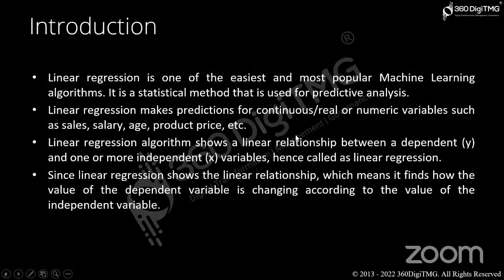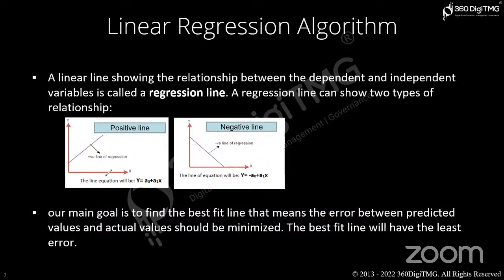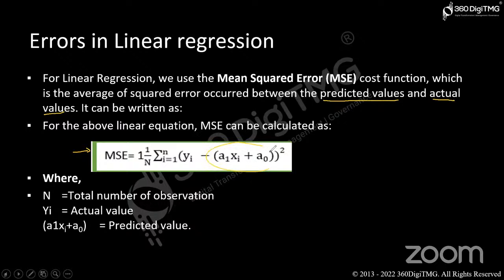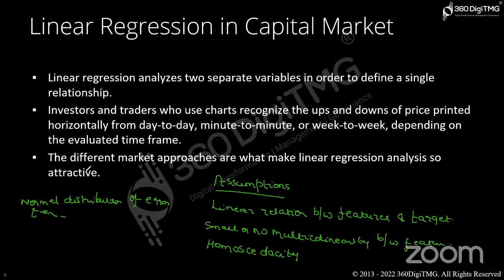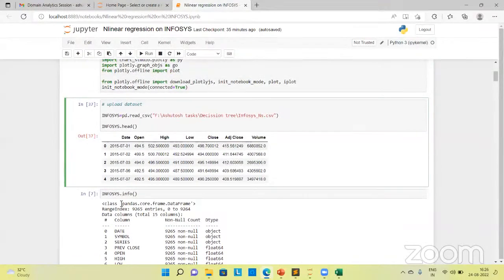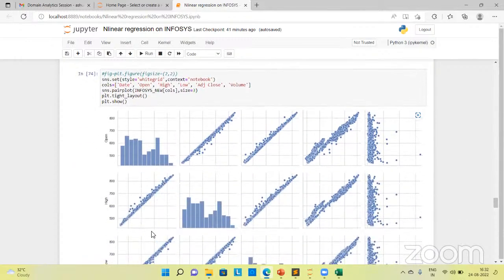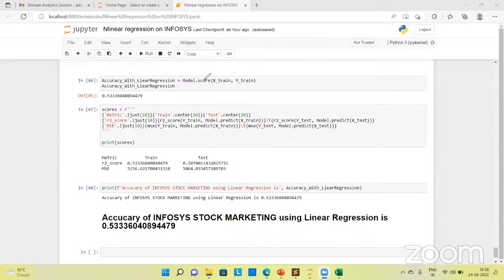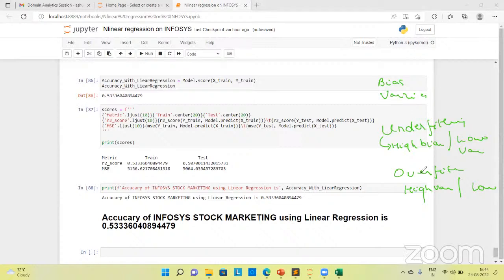Capital Market Analytics | 8 Hours Course | Day 7 | 360DigiTMG